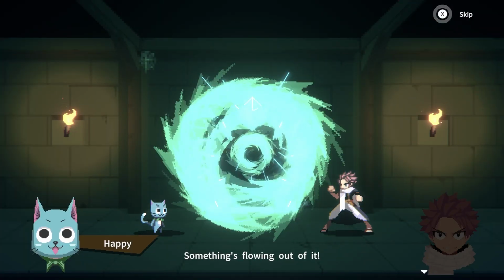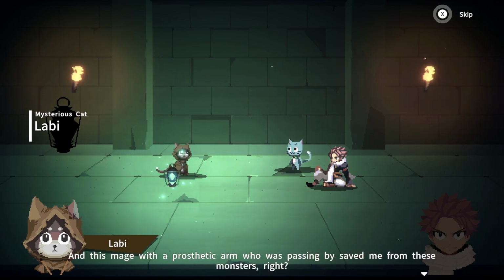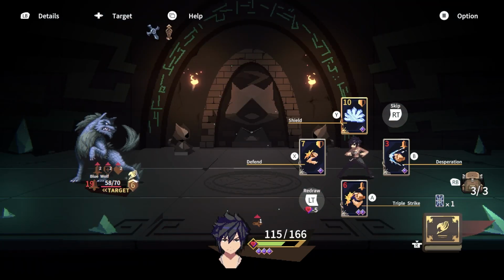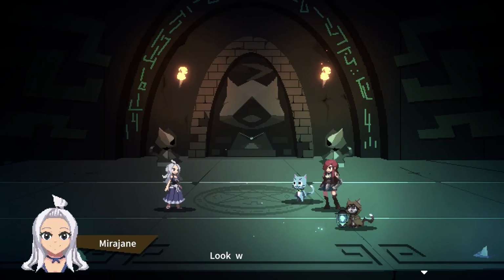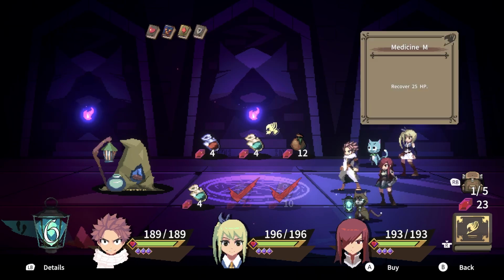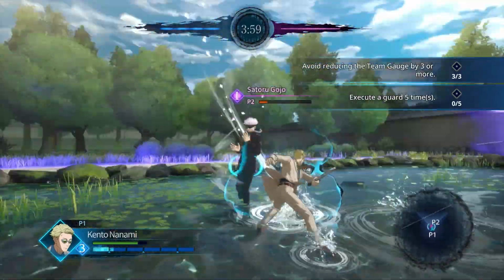Fairy Tail Has A GOOD Rogue-Lite Game?! - Fairy Tail Dungeons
The Fairy Tail Indie Game Guild might be one of the SMARTEST things I've seen for making new anime games. Fairy Tail Dungeons is just a taste of that fresh creativity we should be seeing more of!

JOIN THE OTAKU GANG!

You like anime games? Then you're in the right place!

CHECK OUT SOME PLAYLISTS HERE!